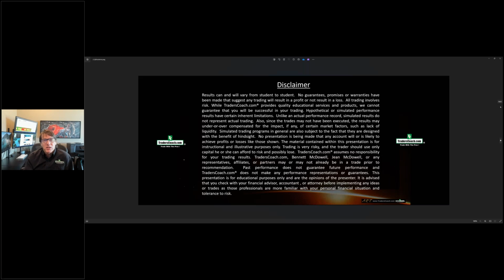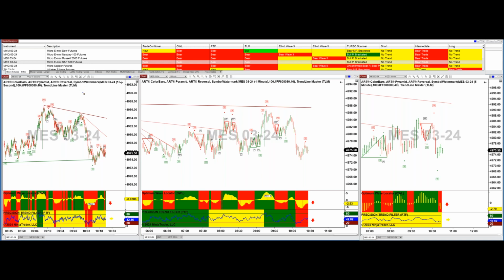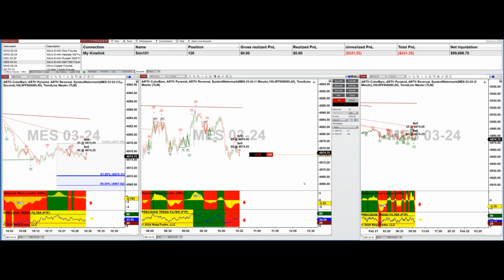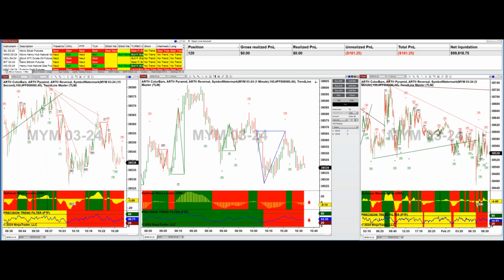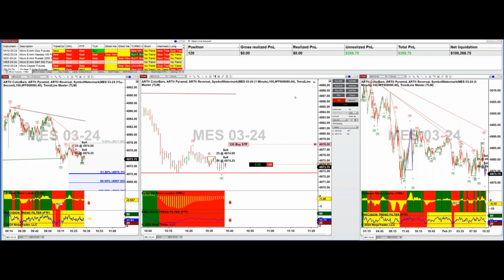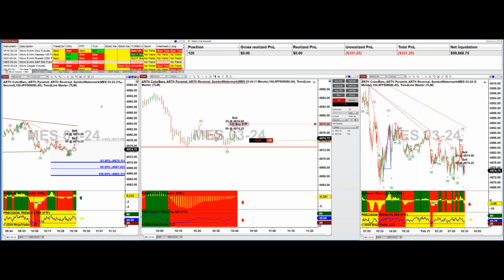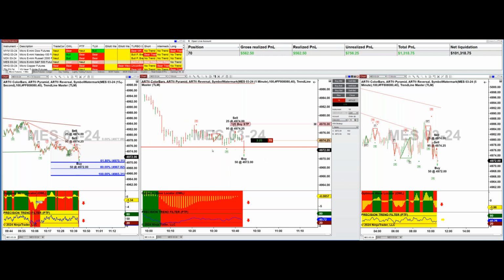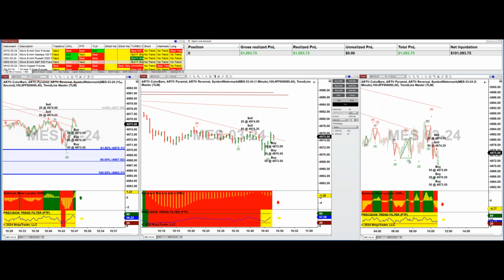February 21, 2024 Client Support Workshop: Day Trading the MES Futures Contract